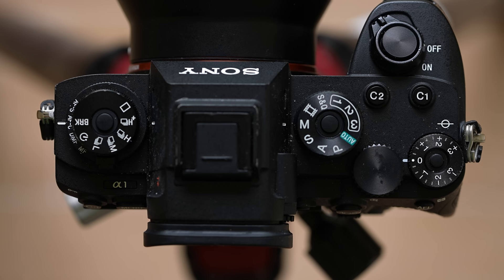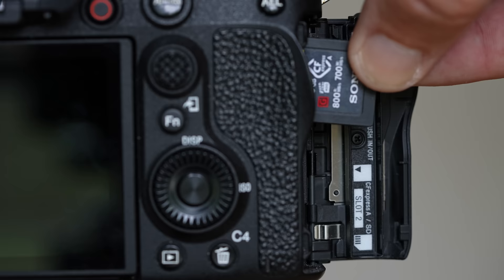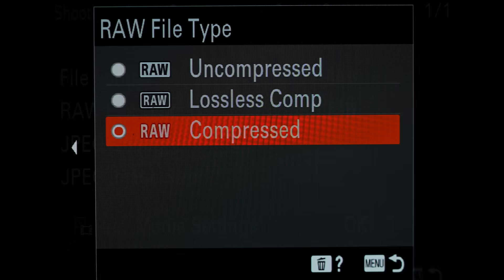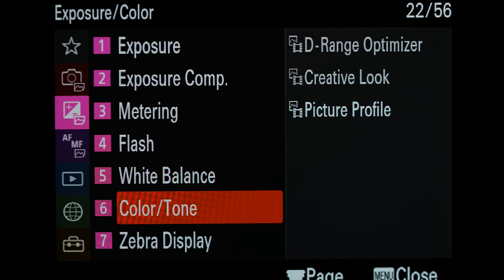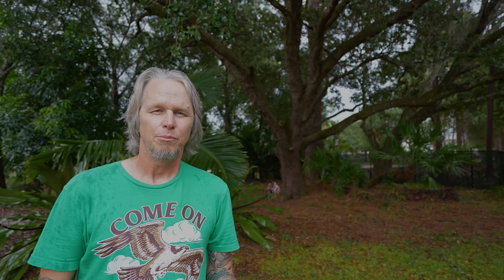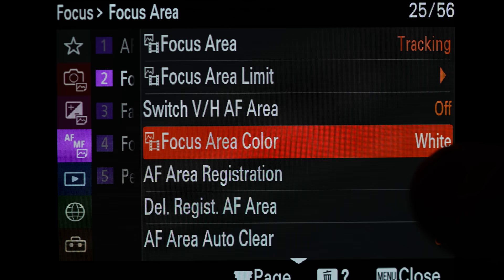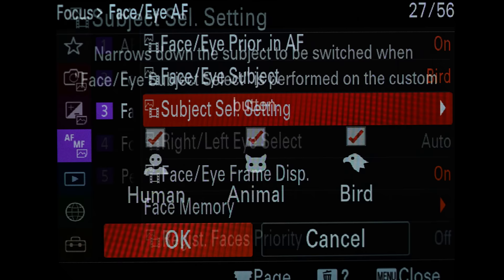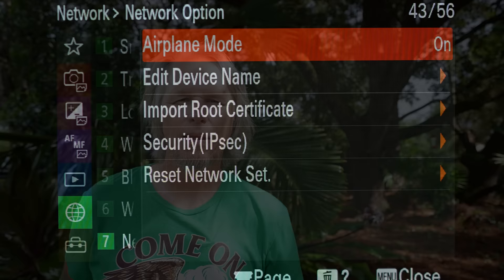Sony A1 Bird In Flight BIF - Wildlife Autofocus Camera Menu System Setup Guide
Sony A1 Bird In Flight BIF - Wildlife Autofocus Camera Menu System Setup Guide Downloadable PDF